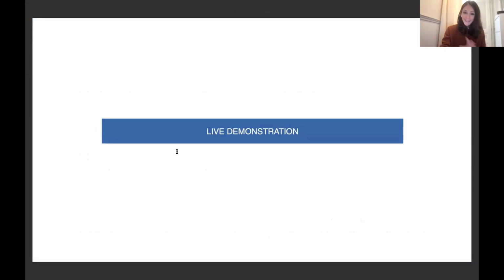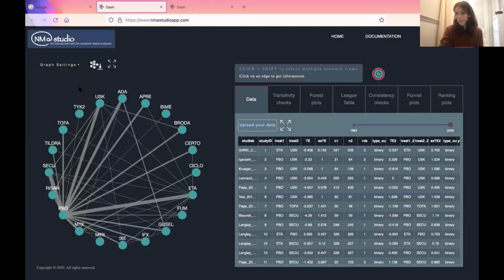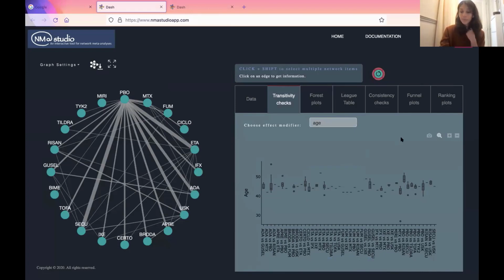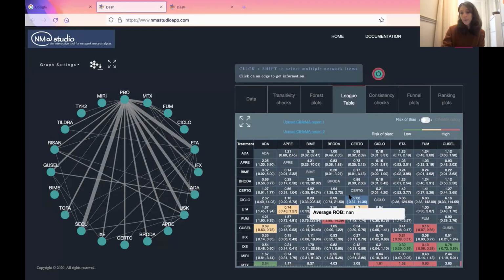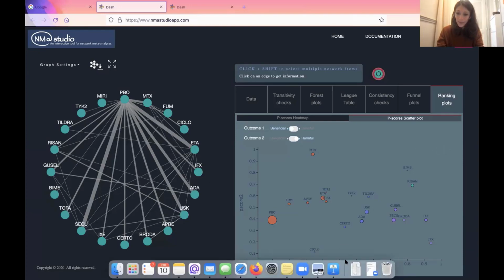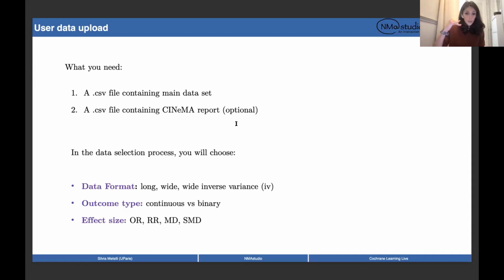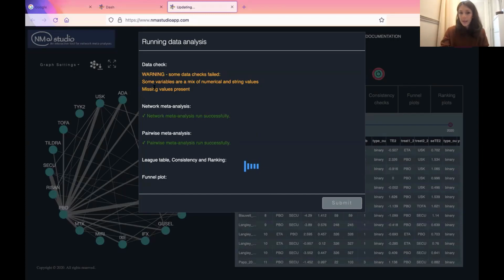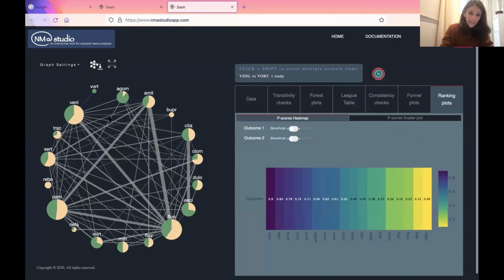Part 2: Live demonstration of NMAstudio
This is the second part of a Cochrane Learning Live webinar on NMAstudio: a fully interactive web-application for producing and visualising network meta-analyses